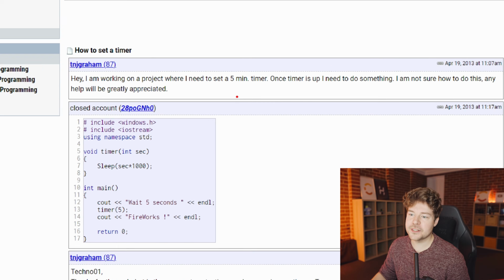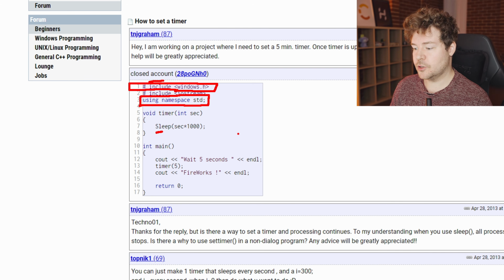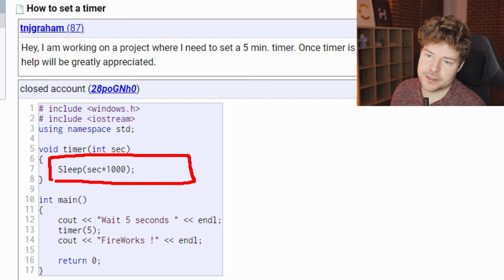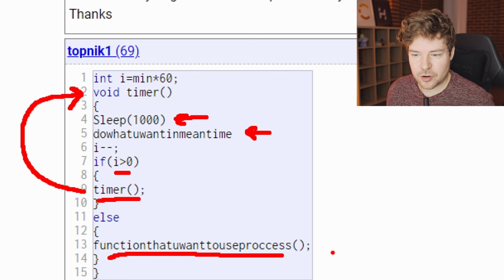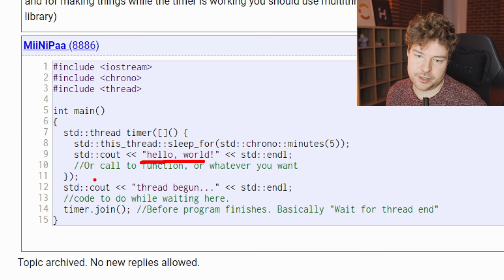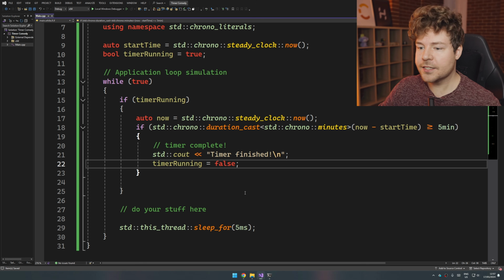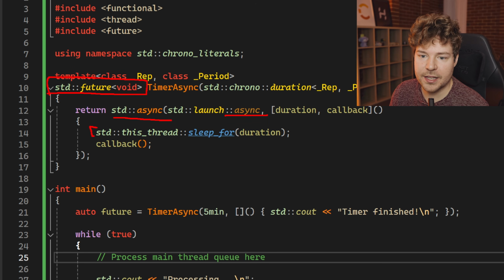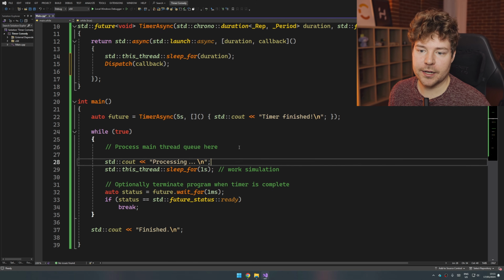Harder Than It Seems? 5 Minute Timer in C++